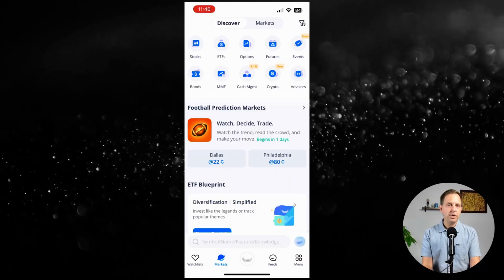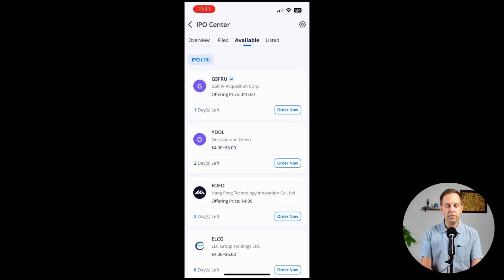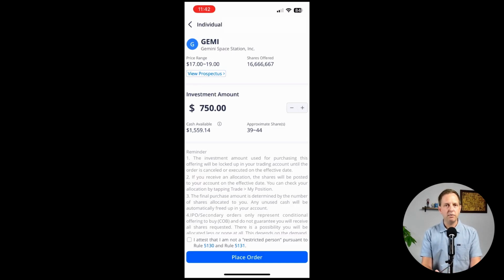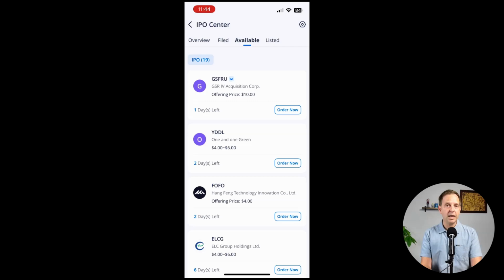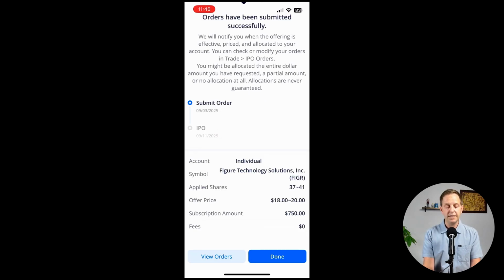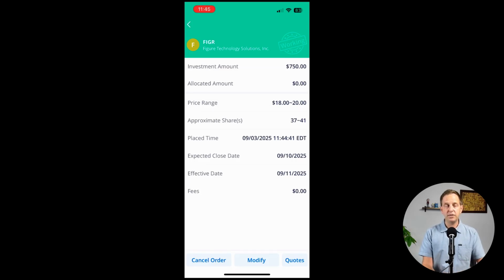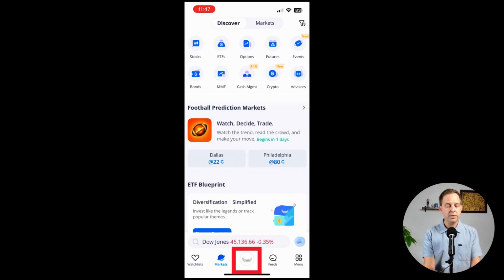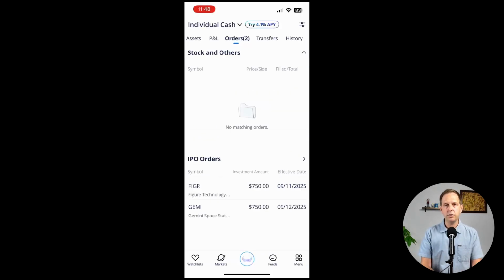How to Request IPO Shares at Webull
This is a brief demonstration of how to place an IPO request on the Webull trading app.

Not a recommendation to buy or sell IPO stocks or any stocks mentioned. IPO. IPO investing involves significant risk. Do not invest in IPOs with money you can't afford to lose. Read the SEC S-1 filing before investing in IPO stocks.